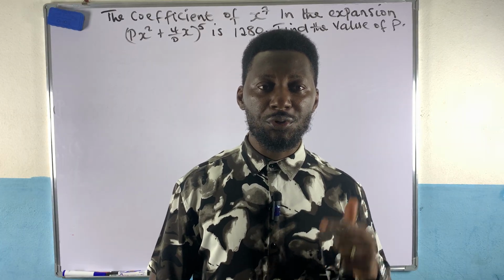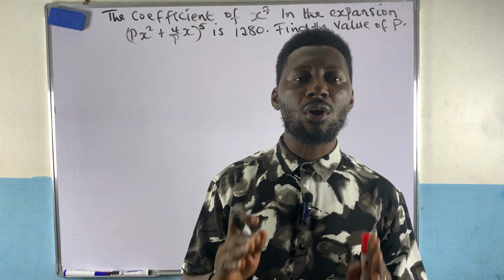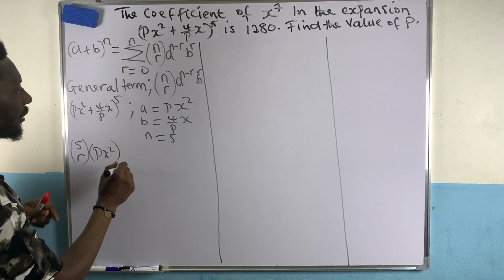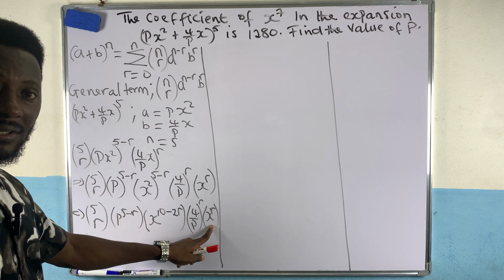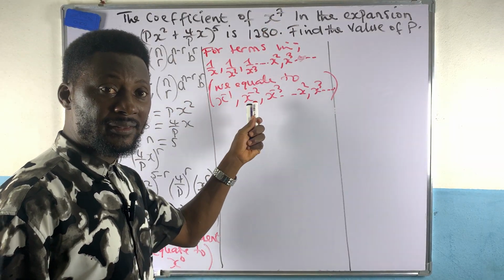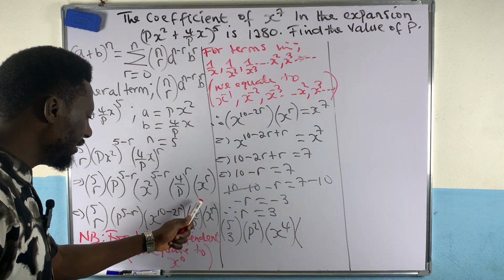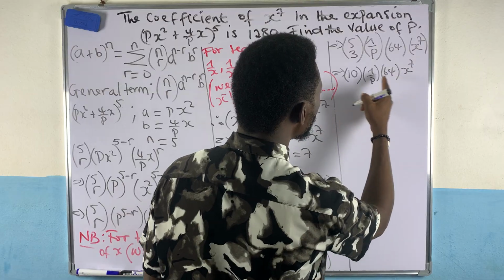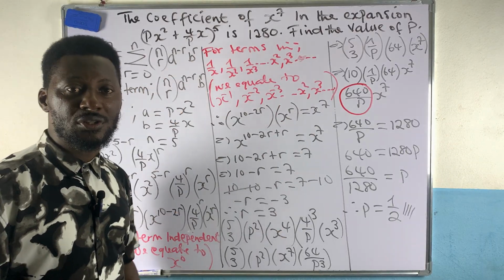Finding the coeff of a Binomial Expansion.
Finding the coefficient of a term in a Binomial Expansion.